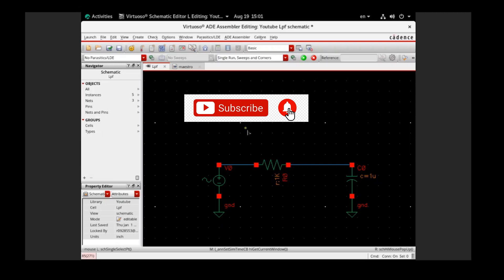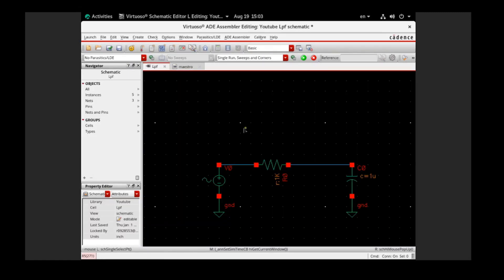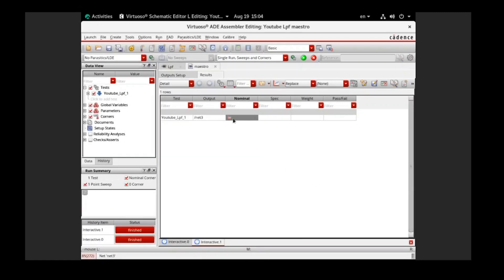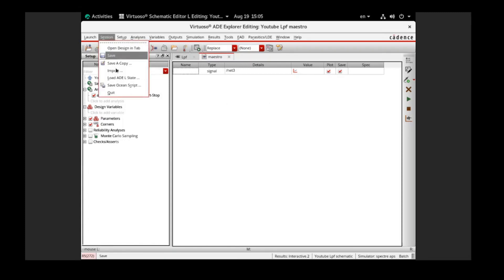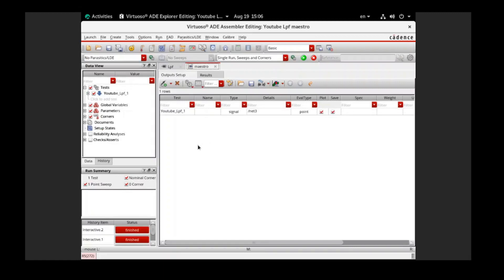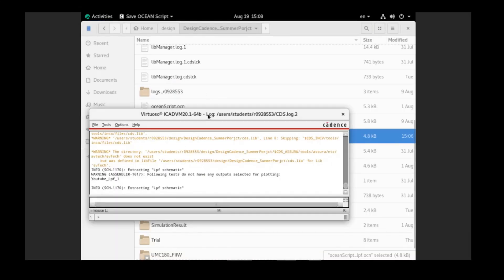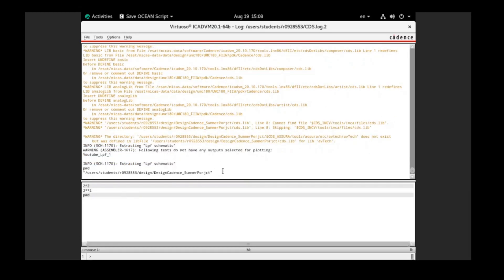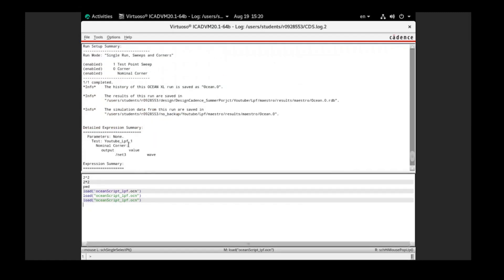Cadence | Ocean script | Simulation automation | Find and Load Ocean script.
Creator: Tran Le Phuong Lan.
***If you reuse the video content in any case, please feel free to do so. Please, refer to this video properly, if it is possible.